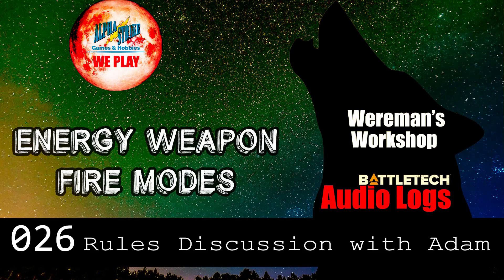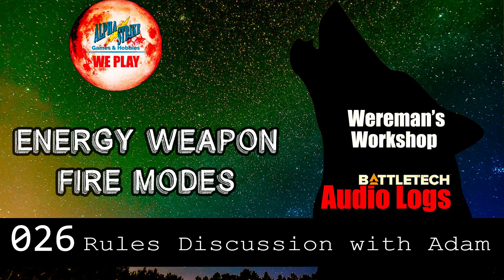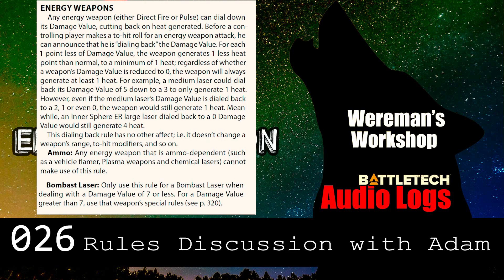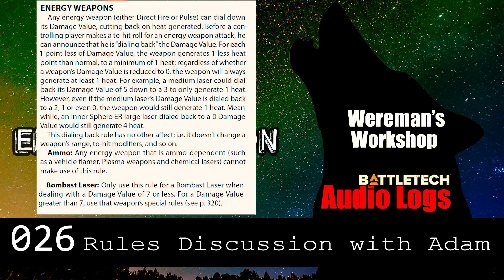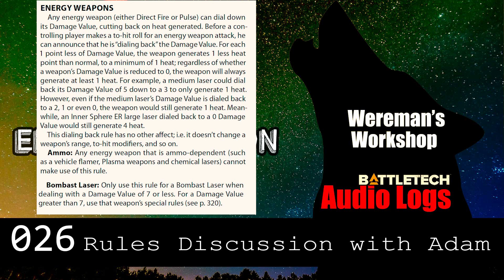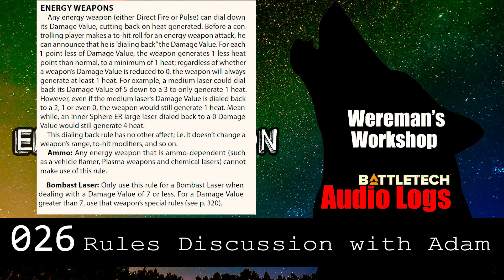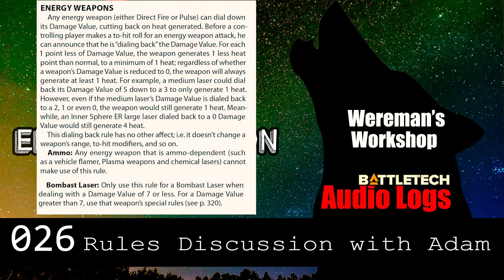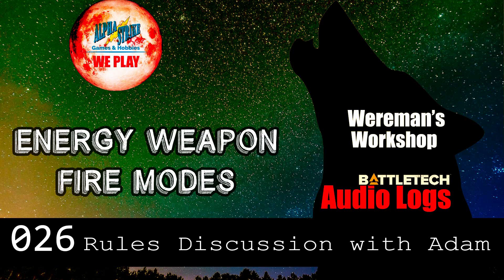Energy Weapon Fire Modes Rules Discussion: Wereman's Workshop | BattleTech Audio Logs: 026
In this episode Dexter and Pille decided to play in the background while the boys recorded. Always check for updates to the rules the boys talk about here as they can change over time. Comment to help the community if you notice something peeps.

Alpha Strike - We Play is a tabletop gaming channel helping you be inspired, entertained, and is just some silly fun.